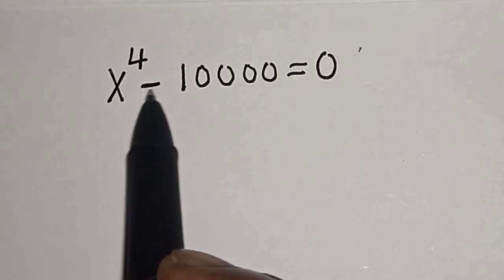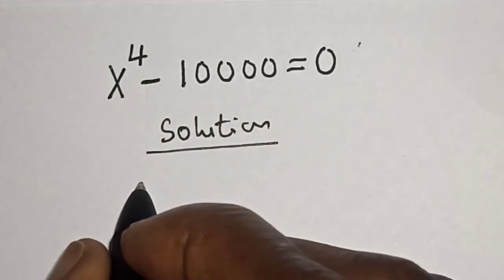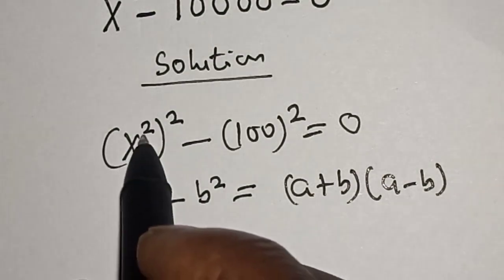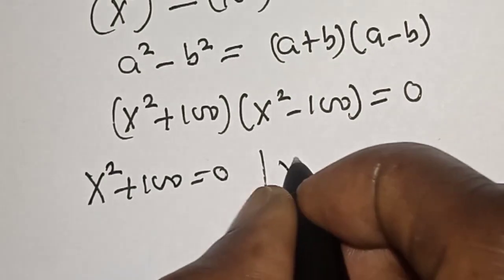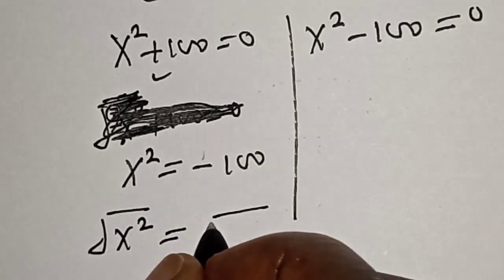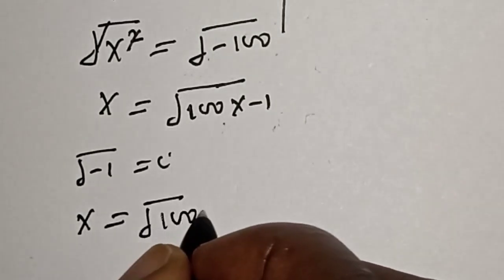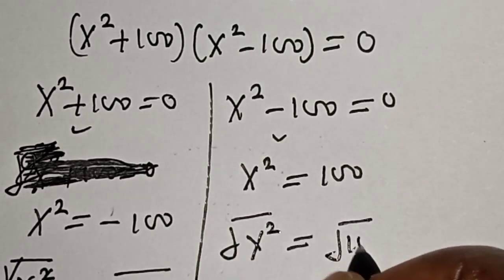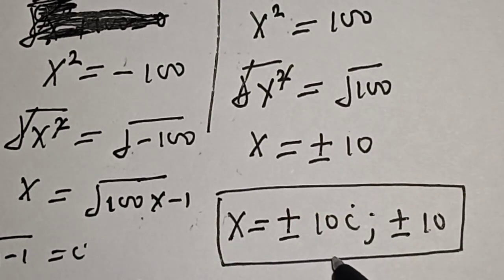A Nice Math Problem X^4-10000=0